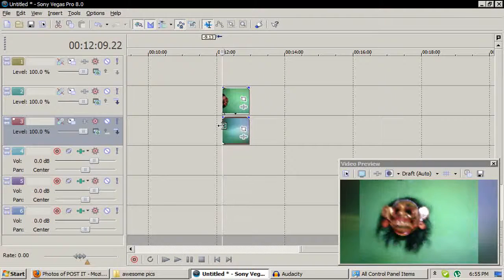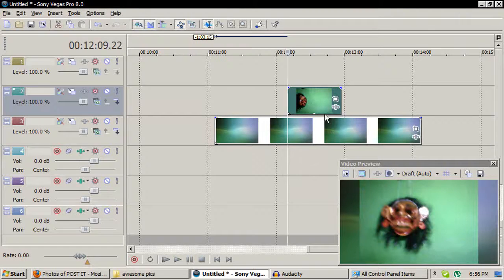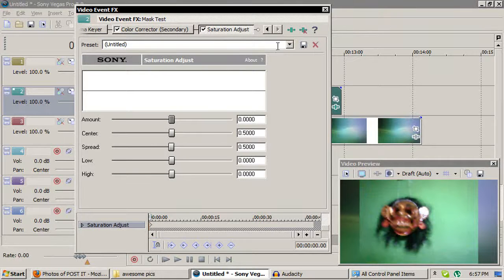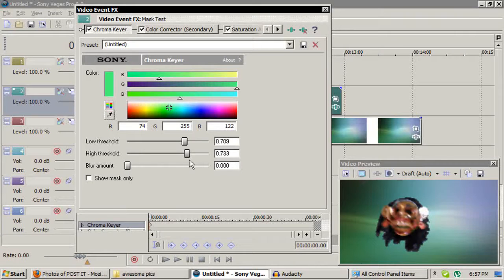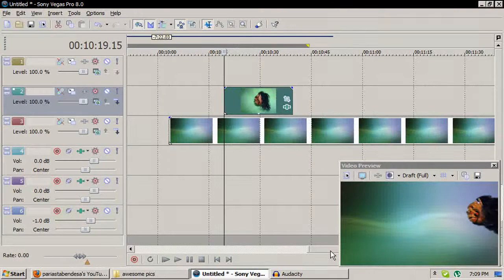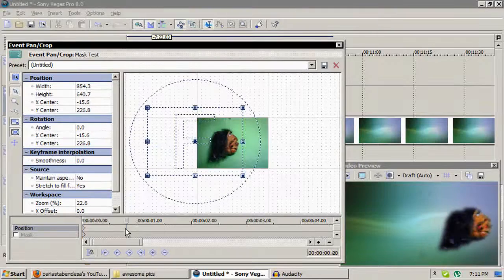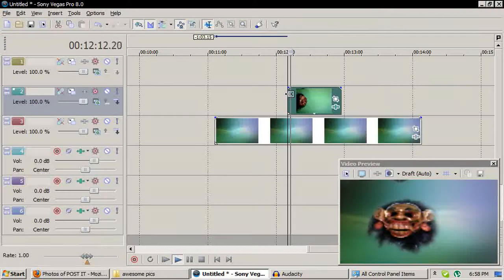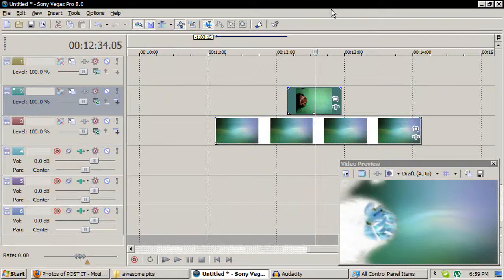The Mask of Le-Ak - Sony Vegas Tutorial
This is a tutorial for my last Short Film 'The Mask of Le-Ak' made for the Little Rich's Halloween competition.  This tutorial mainly teaches you on how to make objects fly in realistic way and in this case, we'll fly the cursed Le-Ak mask.

Here's the video (or click one of the annotation if you prefer :)